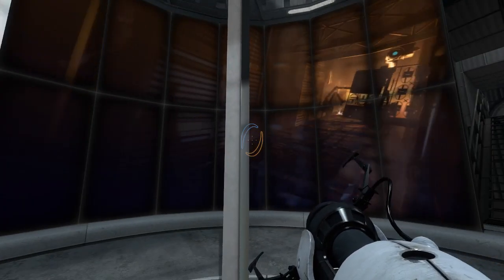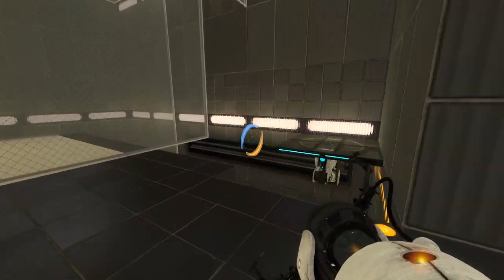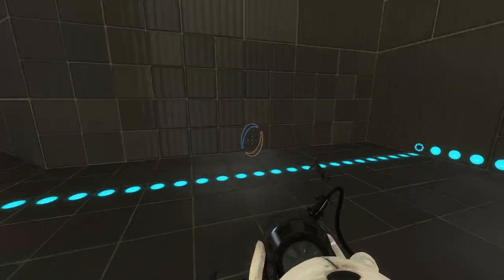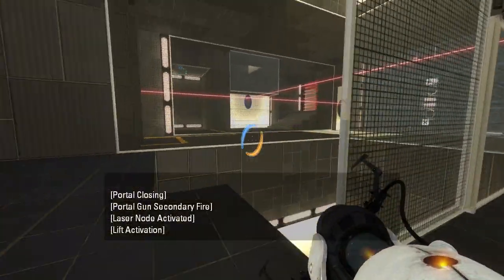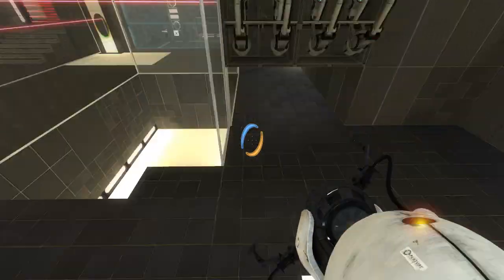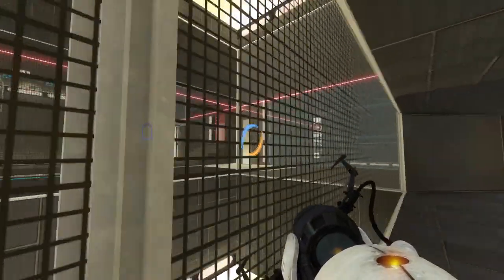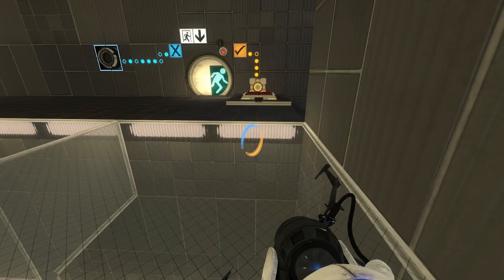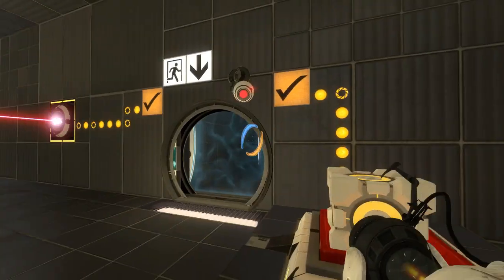Portal 2 PeTI - "Fahrenheit" by K7 Avenger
Blind playthrough. What did I just do?